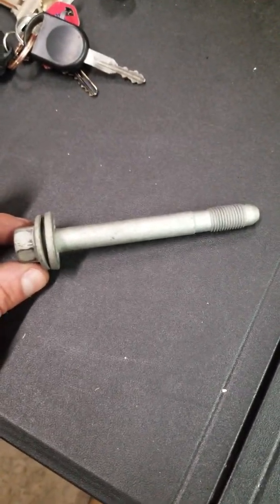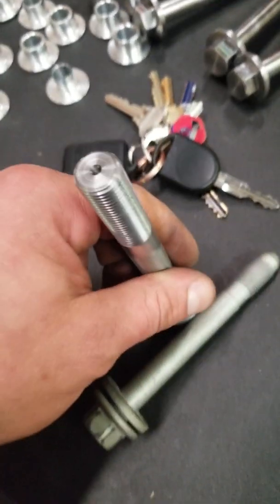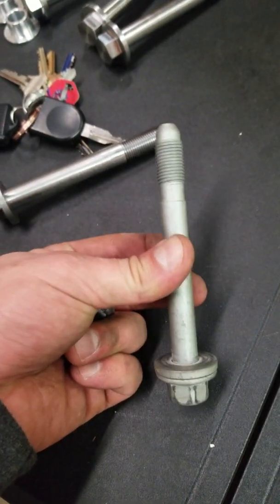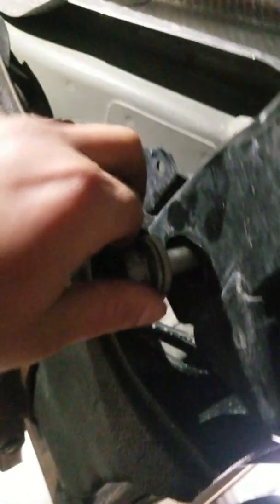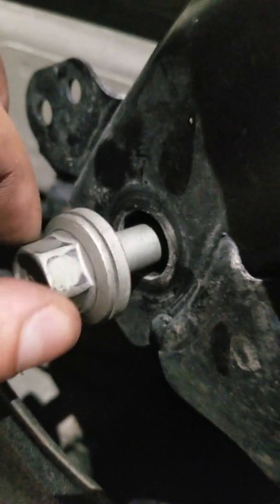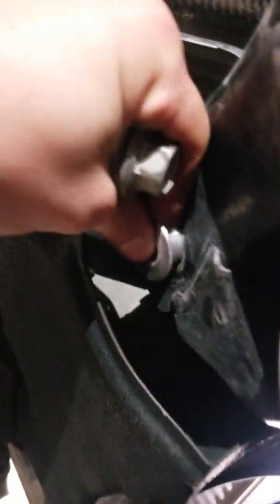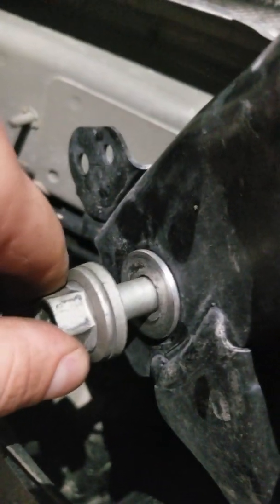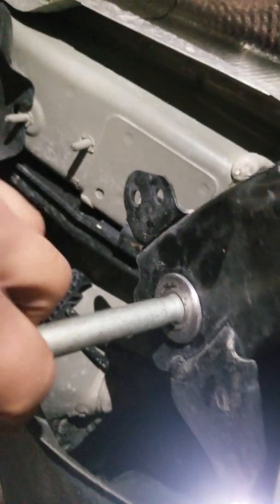KIA Stinger AWD Sub-Frame Collars Explained.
In this video we provide an explaination of why the collars are made with a visual of why we are adding 4 Bolts to the kit.